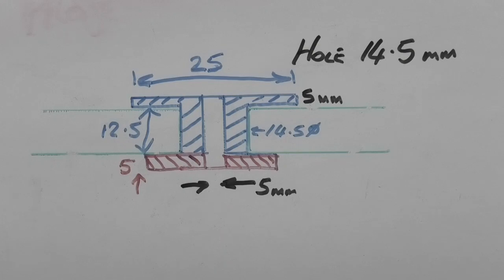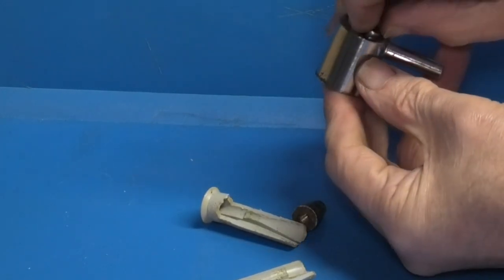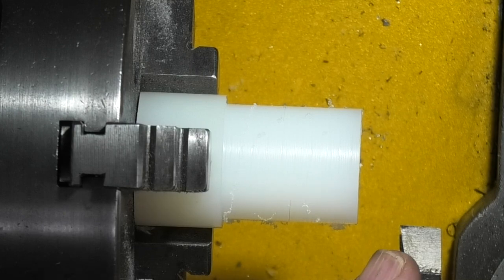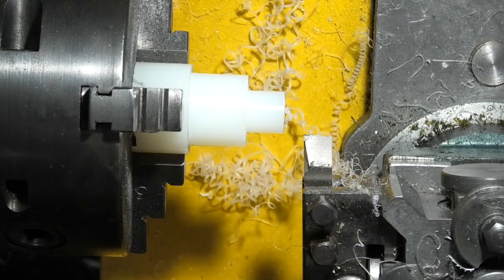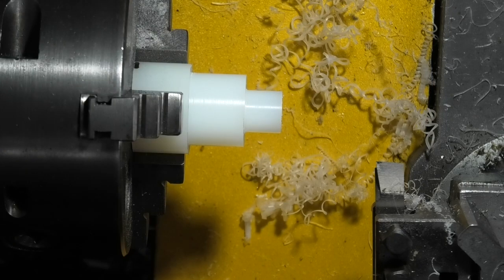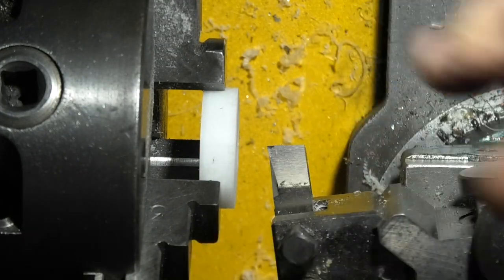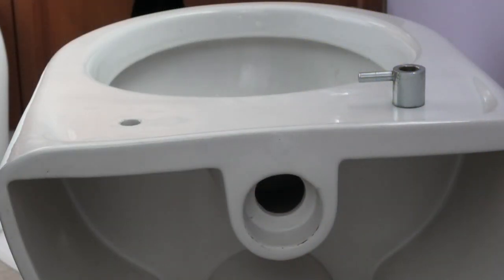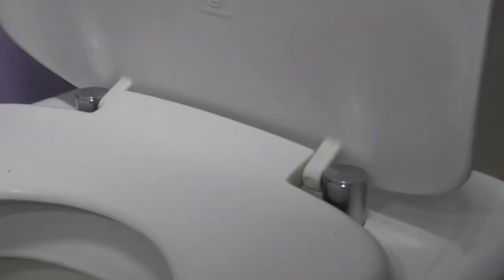Hinge repair using Nylon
Repairing a pair of hinges to fit a toilet and save myself £70
turning new nylon parts to fix the old hinge